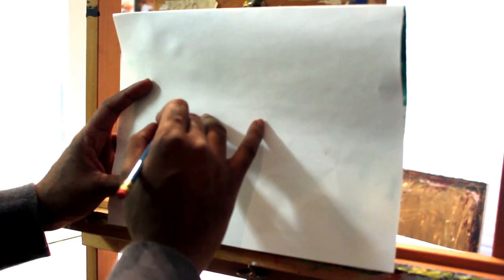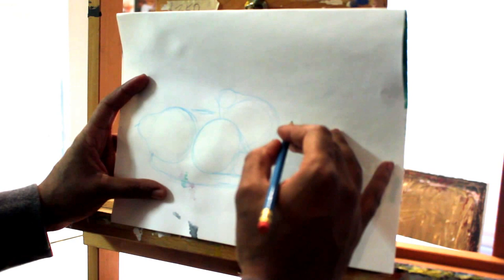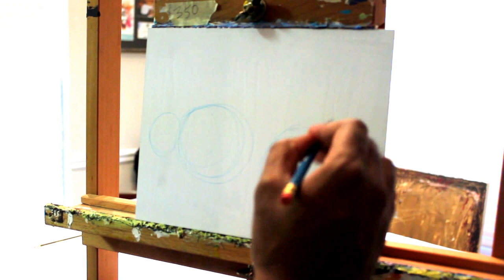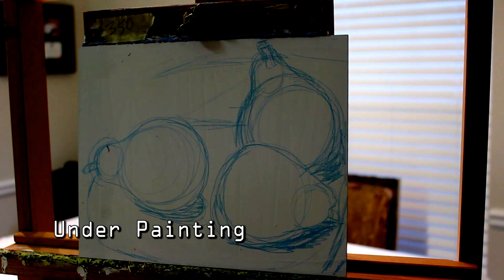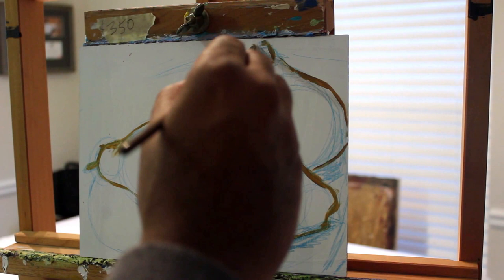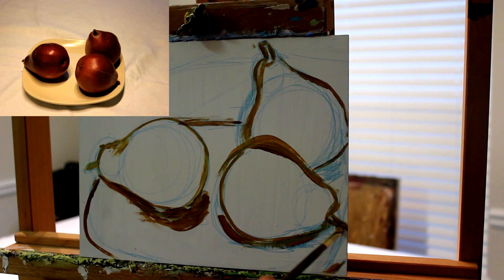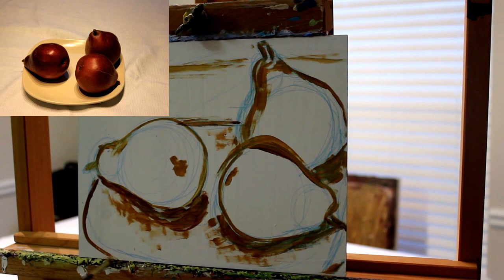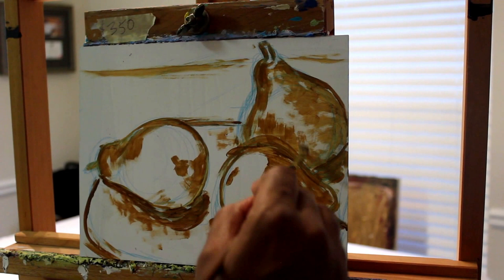Acrylic Painting Technique: How to Start A Painting w/ Ahmad Austin